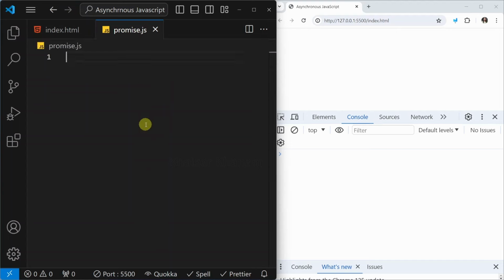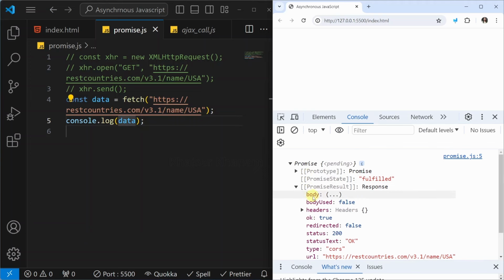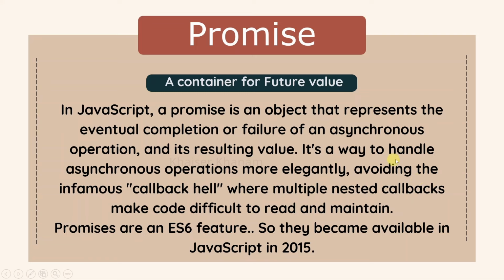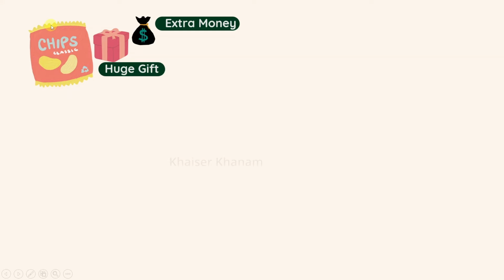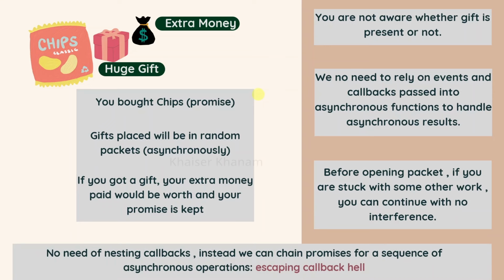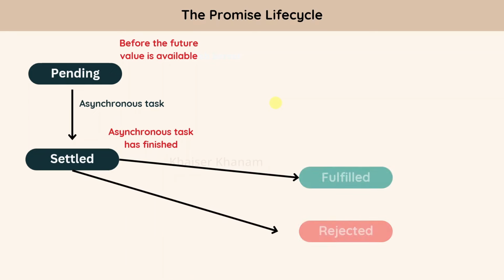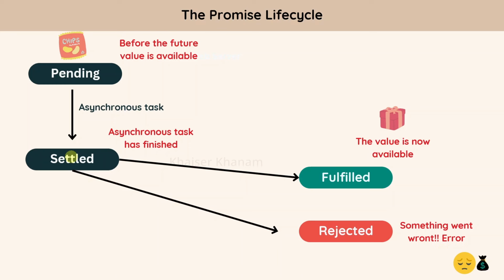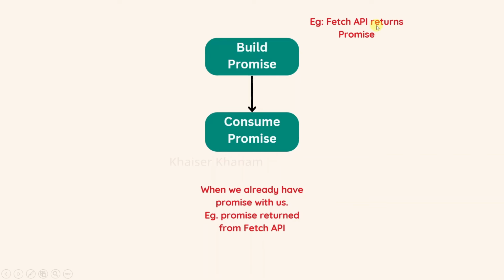Promises in JavaScript 🎁 #10